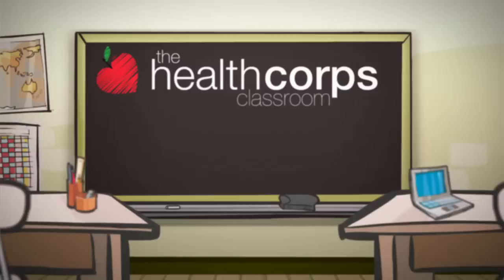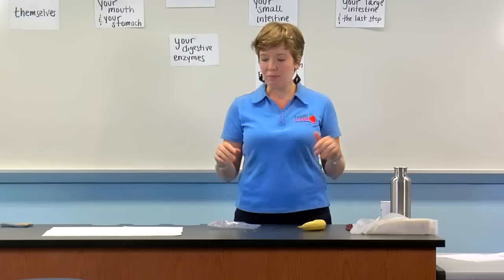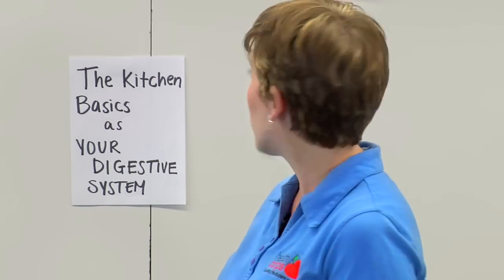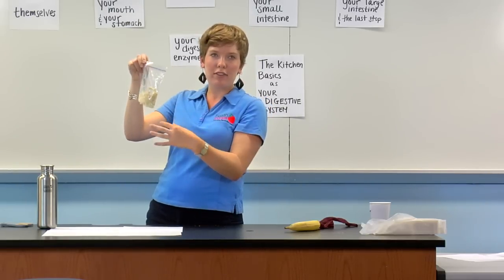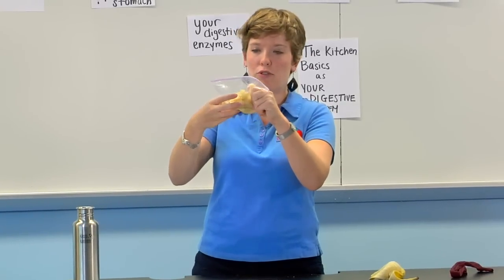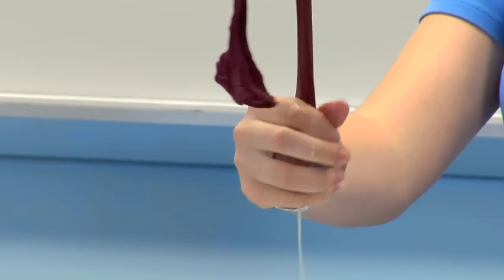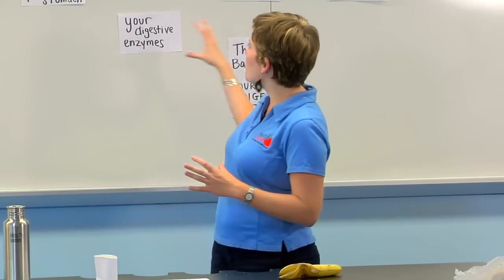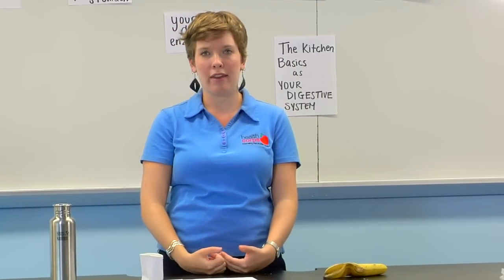HealthCorps: Coordinator Lessons - The Digestive Highway (2010)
HealthCorps Coordinator Sarah Frank explains what happens to food after it enters the mouth. Video by Awakened Films.